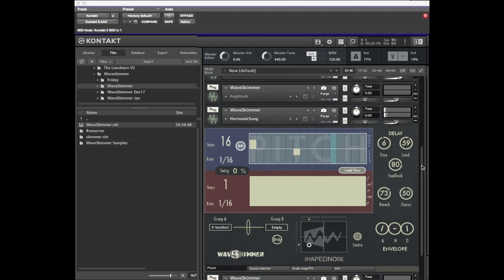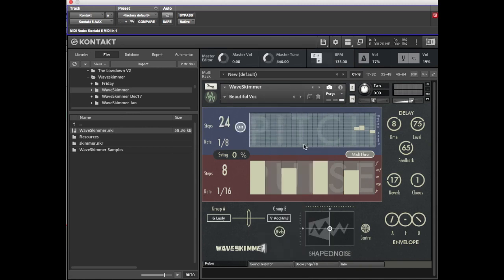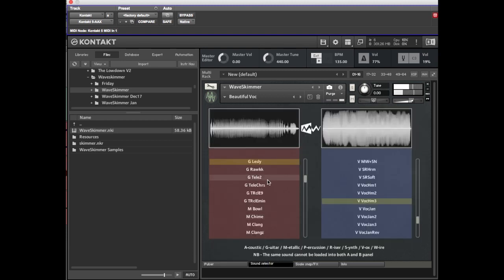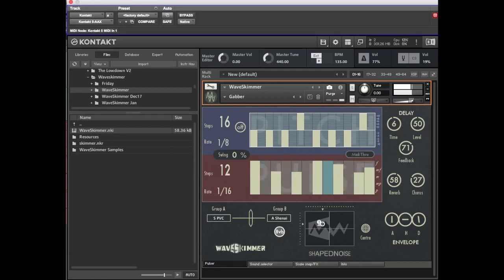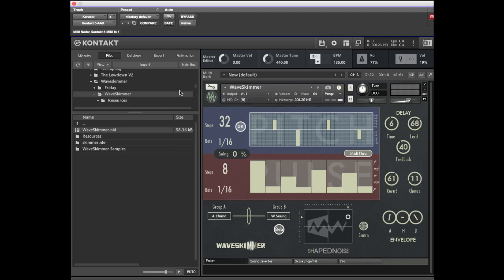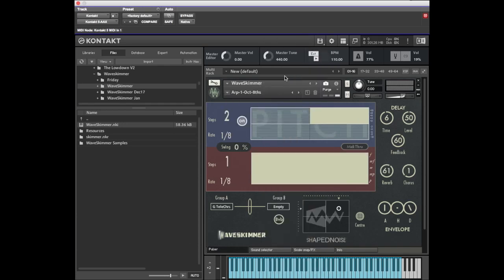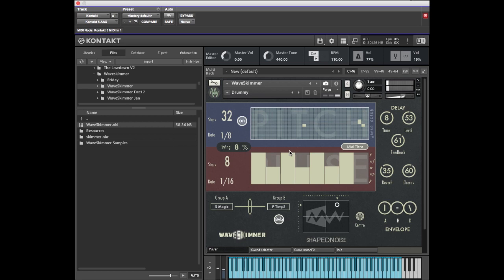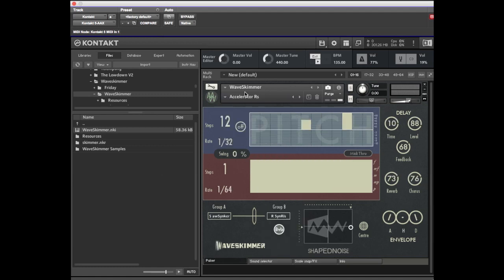WaveSkimmer Tutorial with Dave And Steve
Tutorial on WaveSkimmer, a MODWHEEL virtual instrument for Kontakt.
Created by Modwheel and Kirke Godfrey of ShapedNoise.com